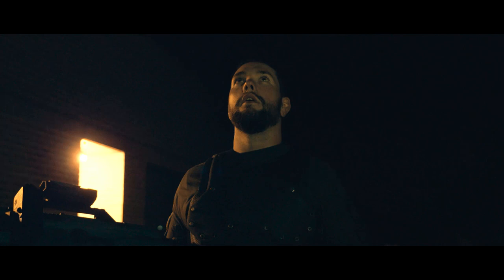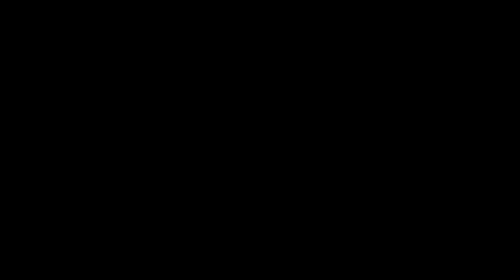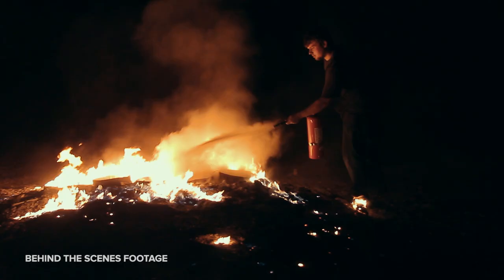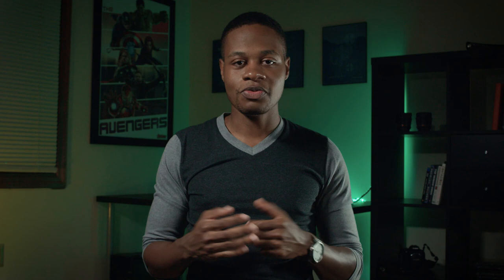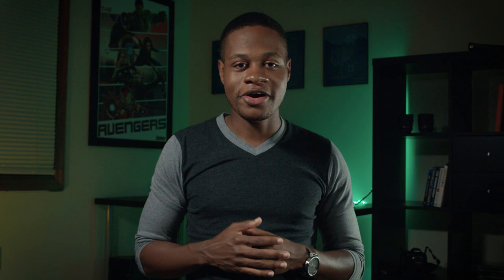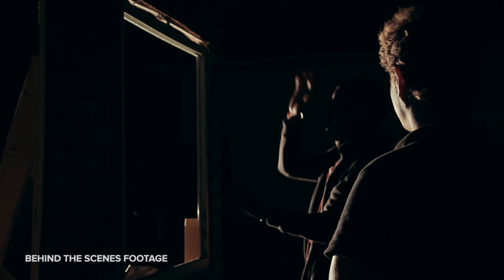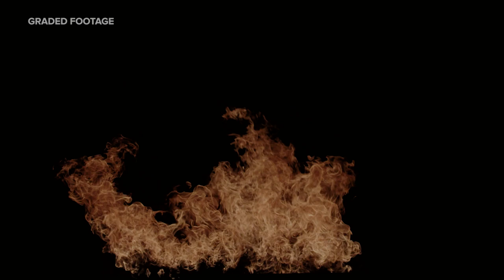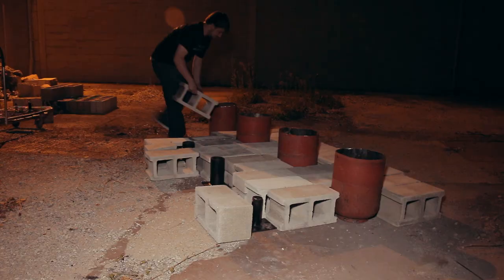ActionVFX: Explosion and Fire Stock Footage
We're creating 4K Explosion, Fire, and Fireball stock footage packs. We need your help to finish these products the right way. Please check out our Kickstarter page, and be sure to share it. Thanks!

ActionVFX Team:
Rodolphe Pierre-Louis (CEO), Luke Thompson (Operations Manager), Joe Camarata (Marketing Manager), and Renaldo Pierre-Louis (CTO).